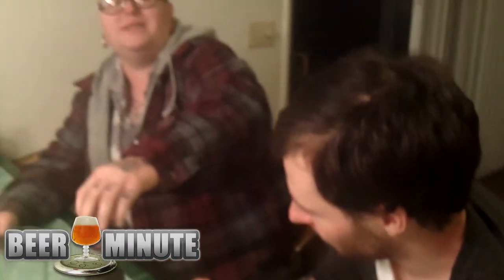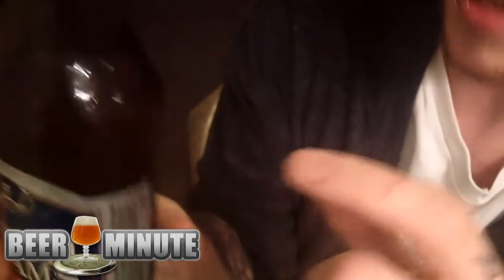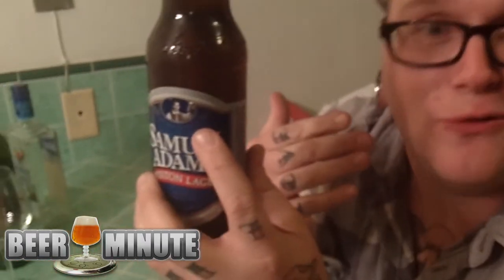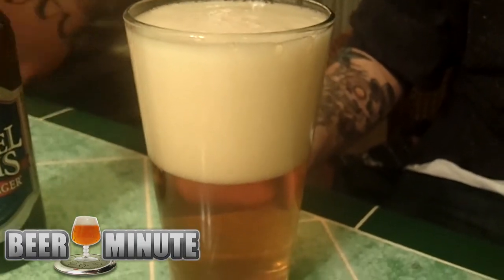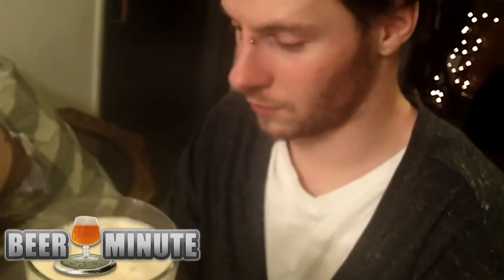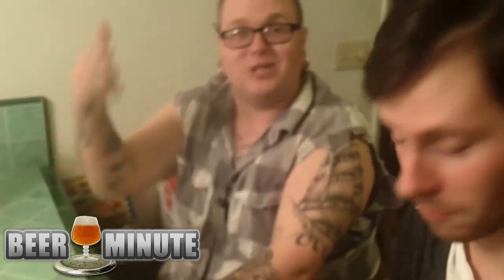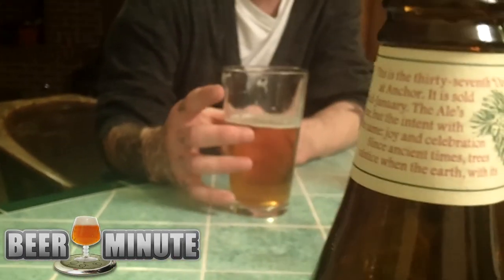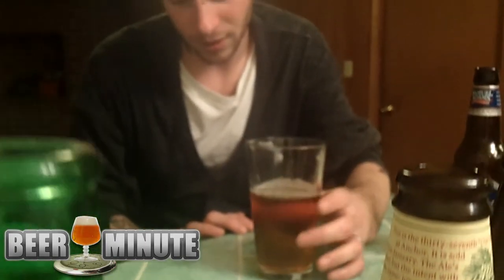Beer Minute Episode 3 - Samuel Adams Boston Lager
In this episode we review Boston Lager

Beer Minute is a comedic take on the world of beer tasting and reviews. There are two reviewers - one with a loud and proud, "red-neck" background and the other a quiet but foul-mouthed British person. The two reviewers often argue and lob cheap shots at each other - but by the end of the review they have given their honest opinion on the beer and you can see that they're friends and fully enjoy the thing that brings them together - beer.